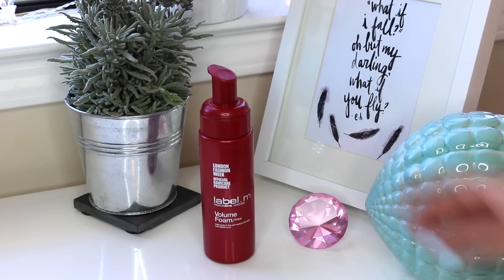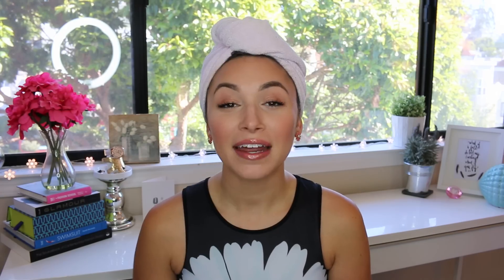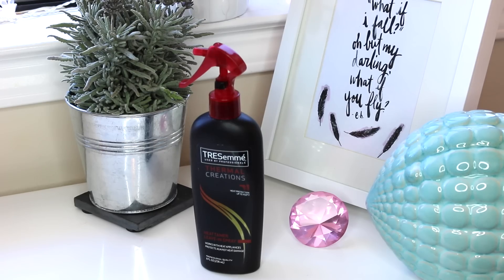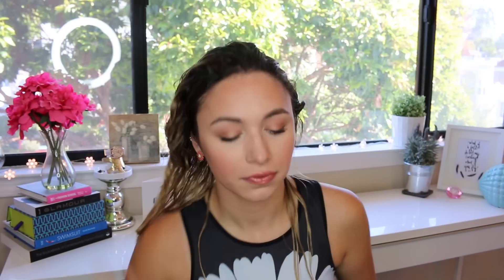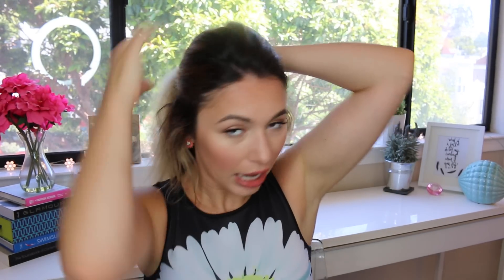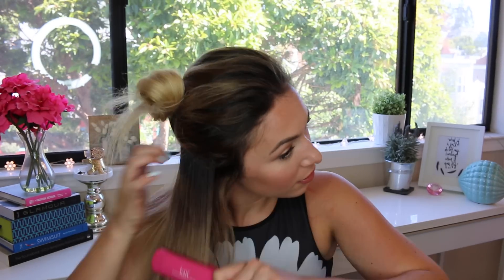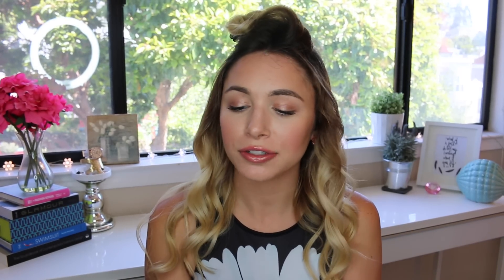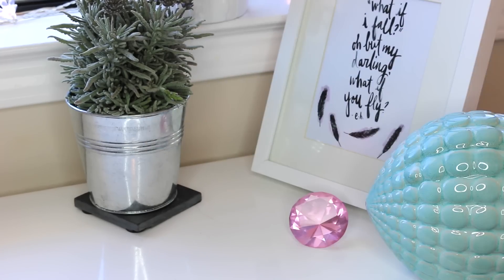MY HAIR ROUTINE | SOFT WAVY CURLS | SimplyAlexandra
Hi guys!!! For todays video I'm sharing with you my hair routine. This is what I do with my first day hair because it wears really wear over the next day or two before I wash it again. I hope you guys like this video! XO, Alexandra